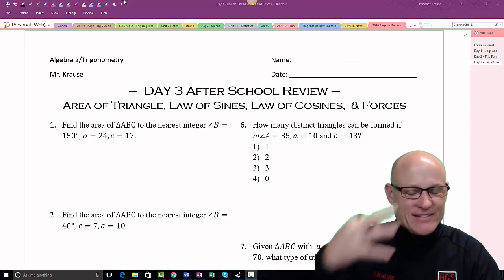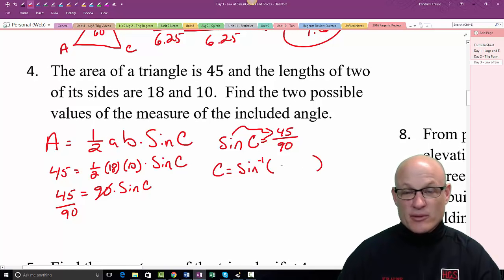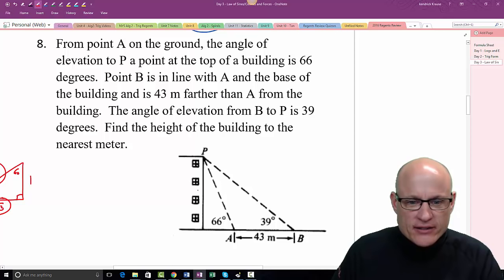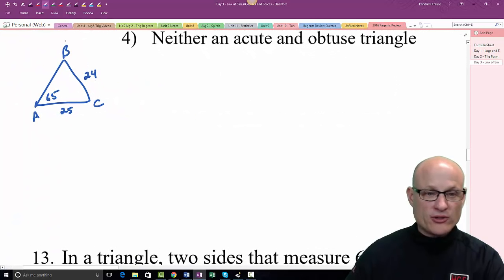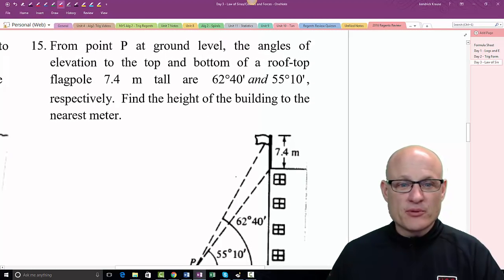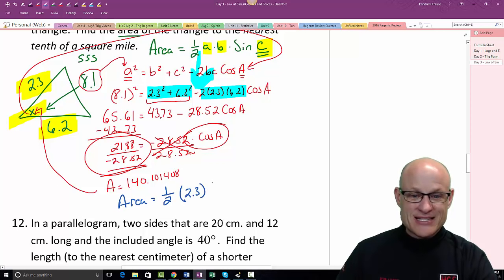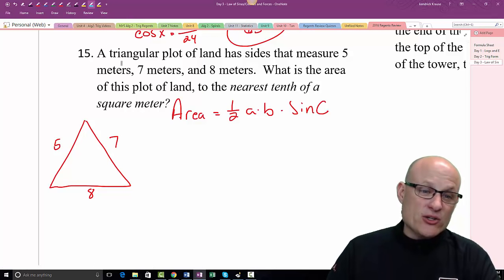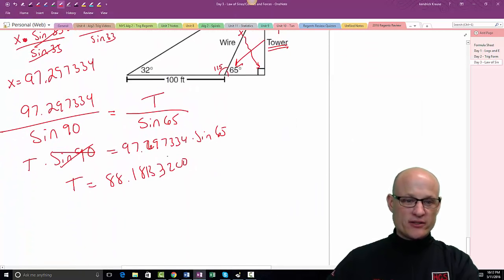NYS Algebra 2 - Trigonometry - REVIEW Day 3 - Law of Sin/Cos, Forces, Area of Triangle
Algebra 2 - Trigonometry - Unit 12 - Regents Exam Review
Day 3 - Law of Sin, Law of Cos, Forces, and Area of Triangle